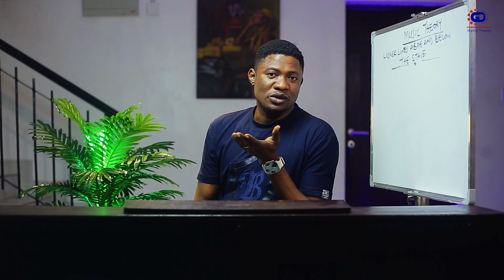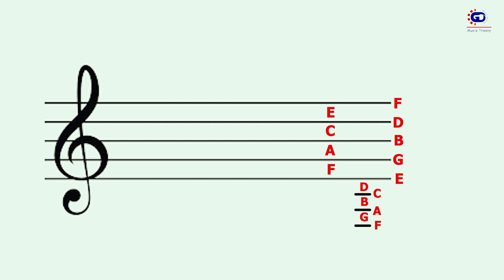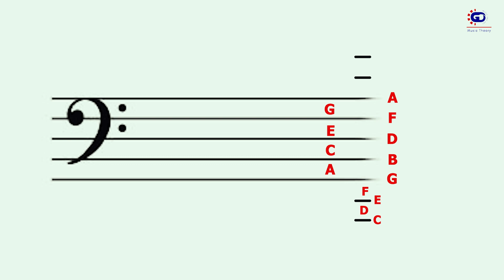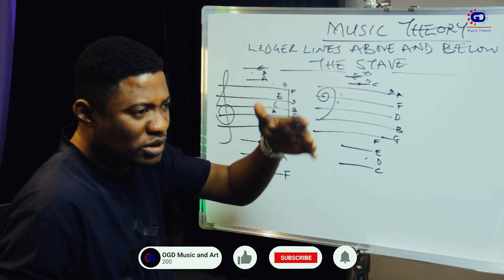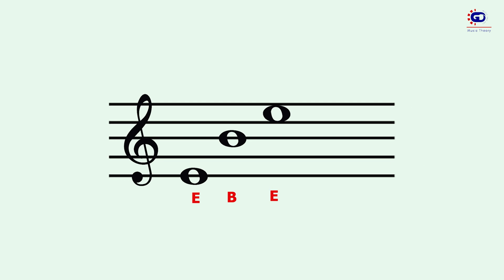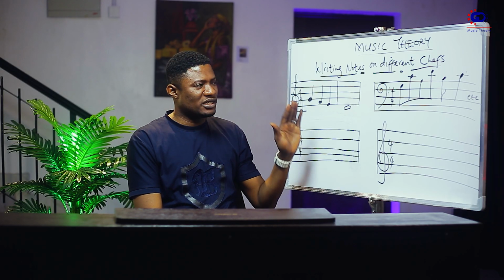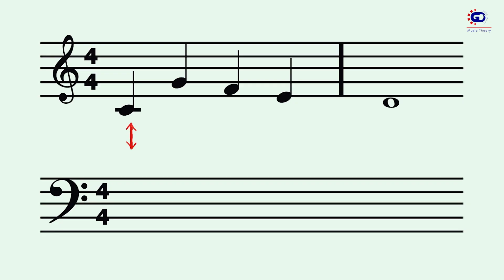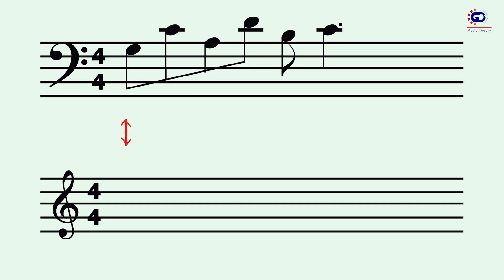#5 SIMPLIFIED MUSIC THEORY | ABRSM/MUSON MUSIC THEORY SYLLABUS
This video exemplifies some topics related to fundamental knowledge in the theory of music with visual aids at Grade2 level.
This will hopefully meet your musical needs. You may refer to our previous videos should you need more elementary knowledge that leads to these topics.

00:01 Ledger lines above and below the treble staff
03:05 Ledger lines above and below the bass staff
05:30 Naming the staff with correct clef
08:15 Transferring notes from one clef to another
14:17 Questions and Answers